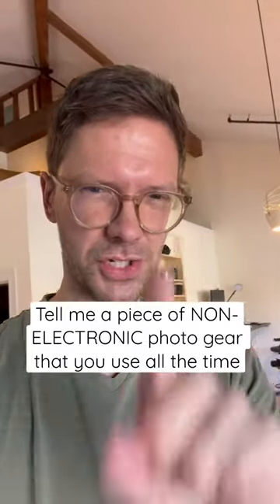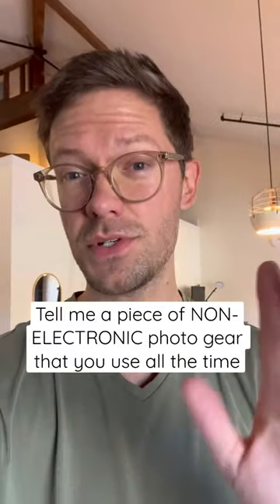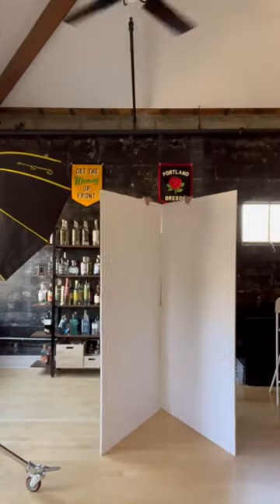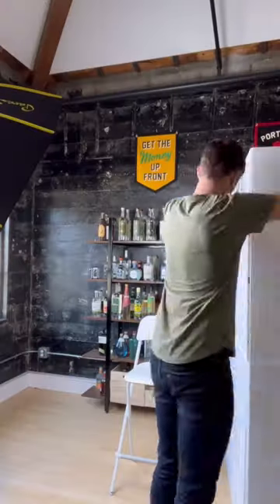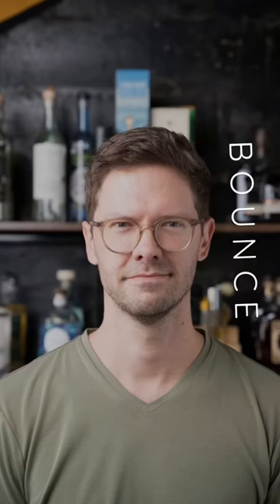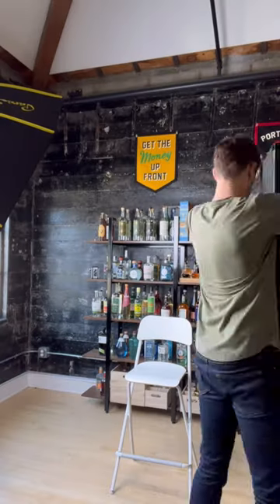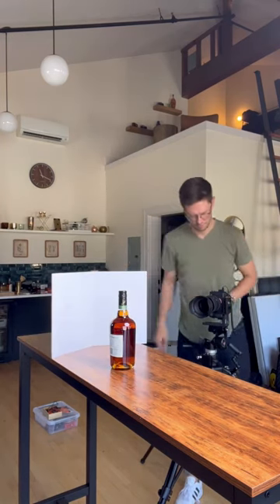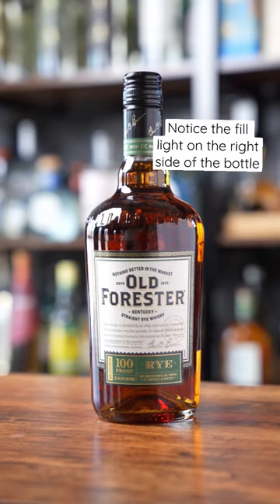V-flats are an everyday use in my studio 📸